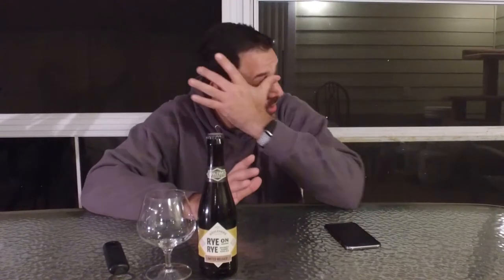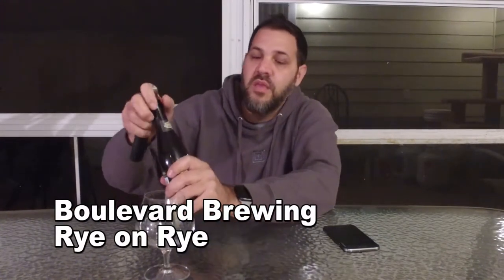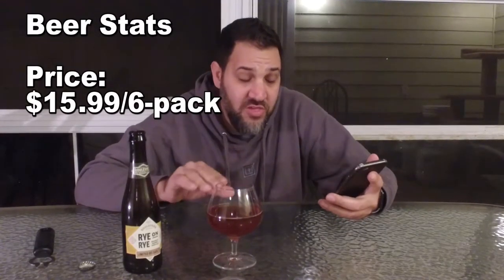Boulevard - Rye on Rye Review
This was an enjoyable complex surprise of a beer. This rye ale aged in rye whiskey barrels was everything I love about craft beer. This excited and delighted the tastebuds. Would beer again.